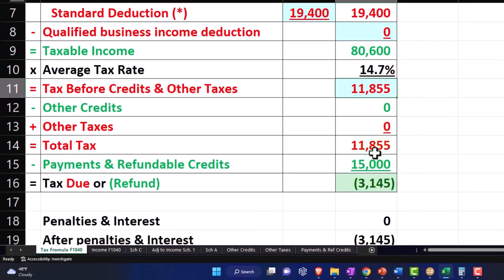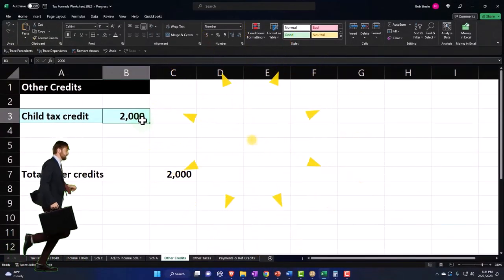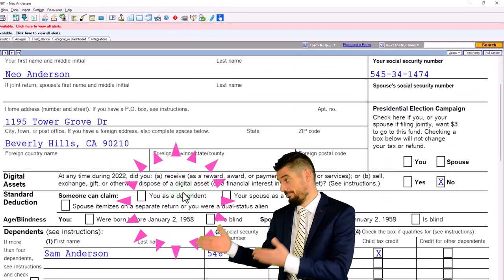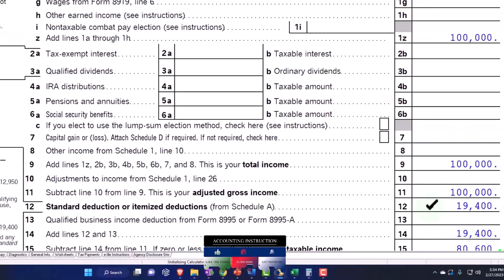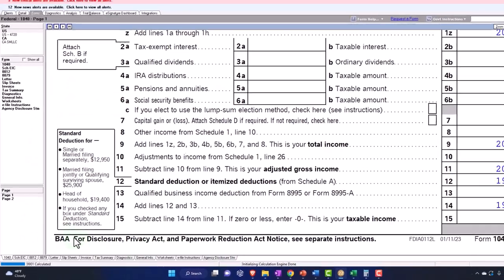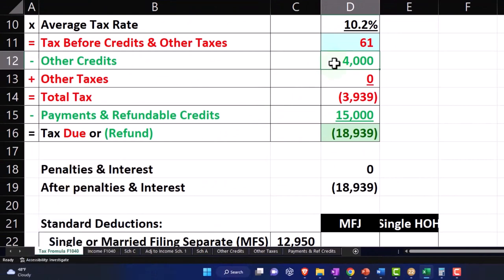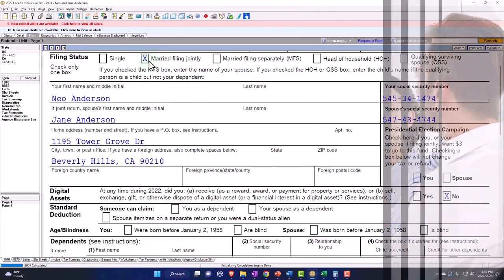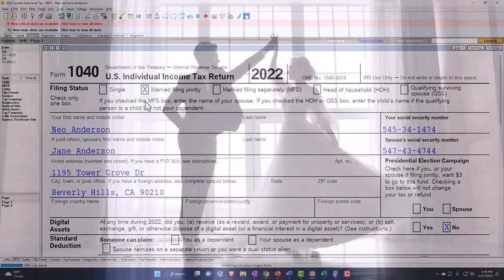Qualified Dependents Part 2 - Income Tax 2023